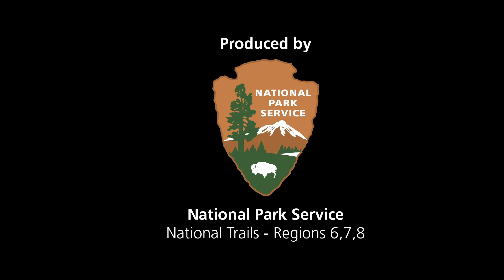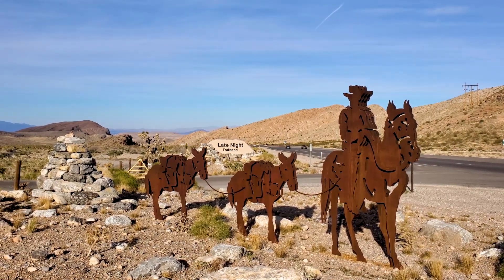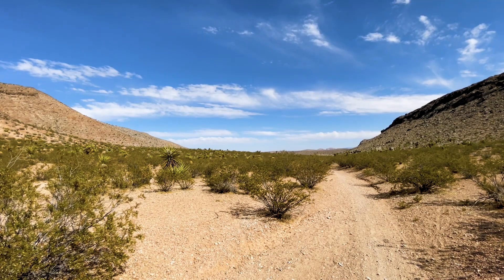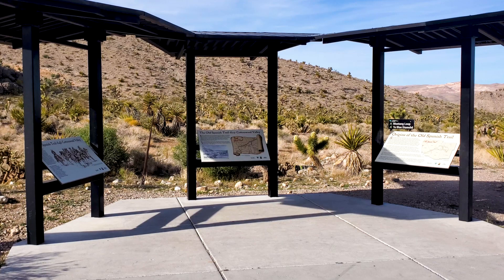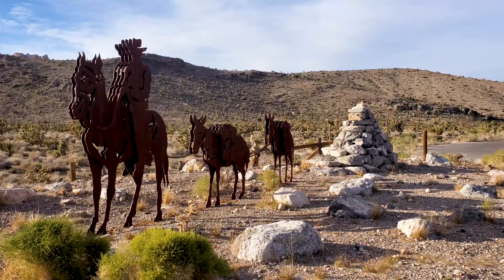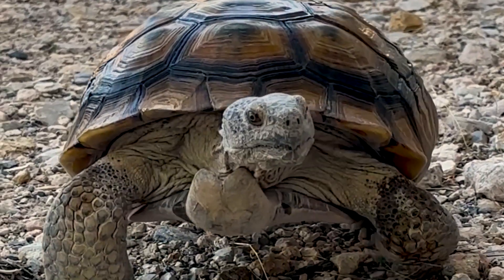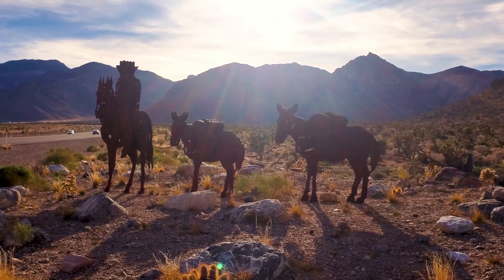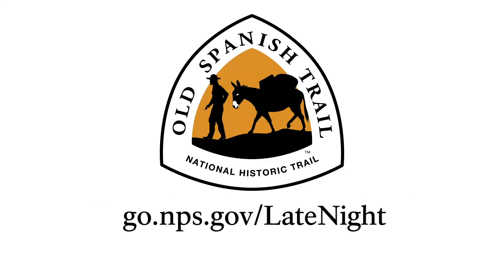Late Night Trailhead – Audio Described Place to visit on the Old Spanish National Historic Trail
Located 40 minutes’ drive from Las Vegas, Nevada, the Late Night Trailhead offers hikers, bikers, and horseback riders access to dozens of miles of trail though Red Rock Canyon National Conservation Area. The network of trails crisscross the picturesque, arid landscape along the corridor of the Old Spanish Trail offering numerous options for a short walk or longer, more strenuous trek. Wayside exhibits tell the story of the mule trains, loaded with trade goods, that crossed this mountain pass in the mid-1800s on their long journey between Los Angeles, California and Santa Fe, New Mexico.

Managed by the Bureau of Land Management, the location is within the Cottonwood Valley Recreation Area, a 23,000-acre area of Red Rock Canyon, that is home to 35 miles of designated trail, more than 600 species of plants, desert tortoise, and wild horses and burros.

Come prepared with drinking water, and be cautious of the hear. Summertime temperatures regularly surpass 100˚ F.

Visit go.nps.gov/LateNight to learn more.

Tortoise video courtesy of Southern Nevada Conservancy, and Friends of Red Rock Canyon